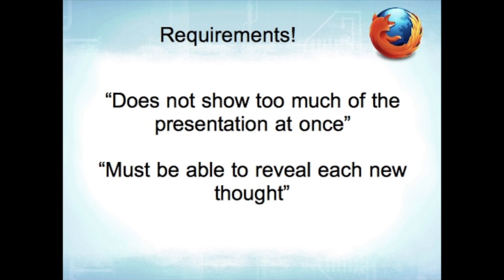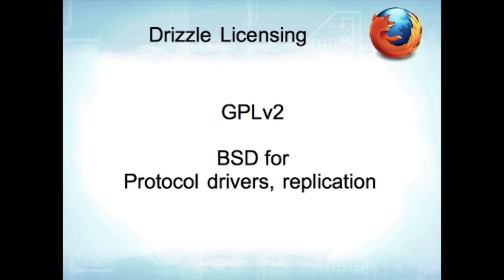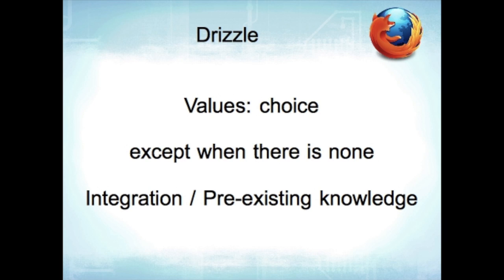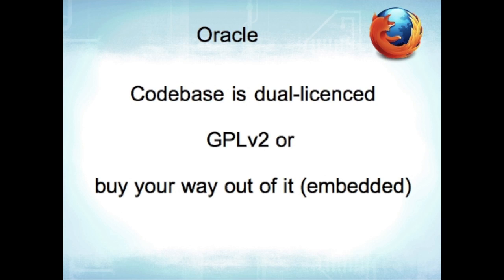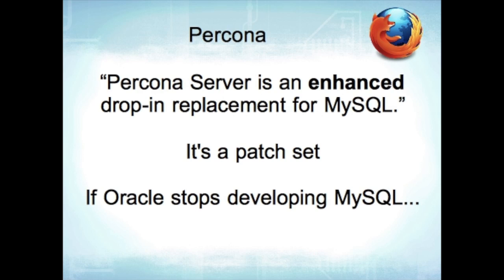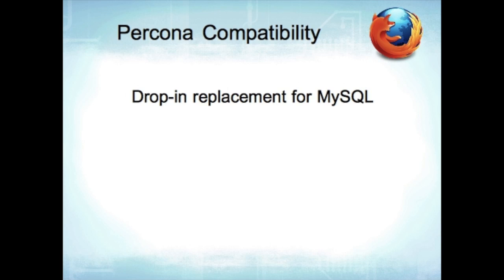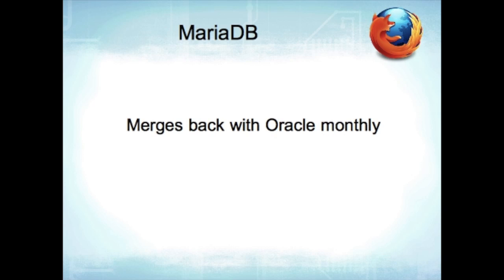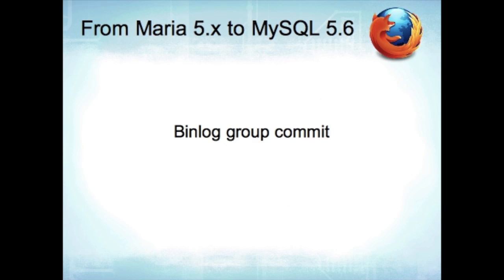Different MySQL Forks for Different MySQL Folks by Sheeri Cabral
"Different MySQL Forks for Different MySQL Folks" was presented at Confoo in February 2013. A blog post with all the links mentioned in the presentation, including a link to the slides themselves, is